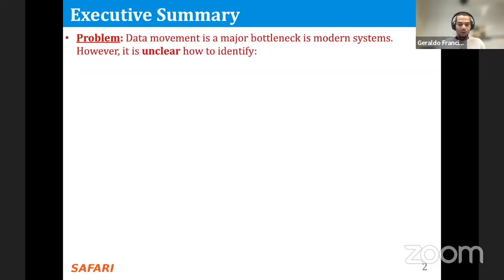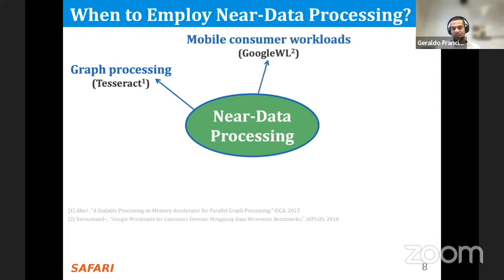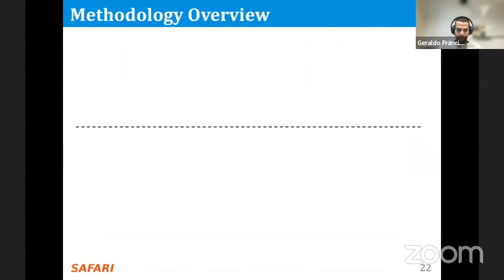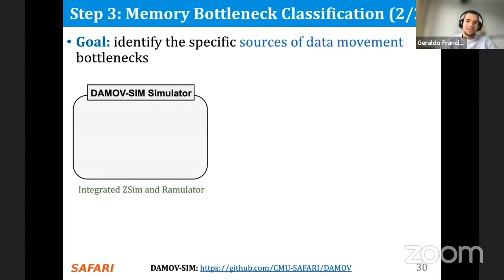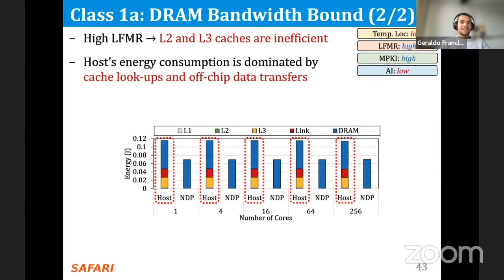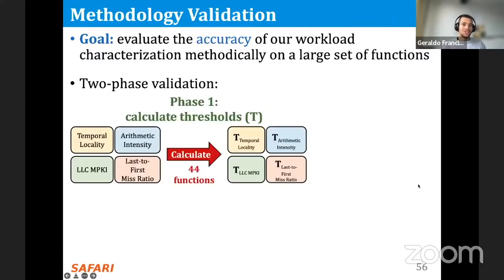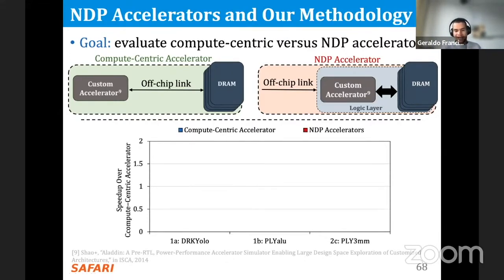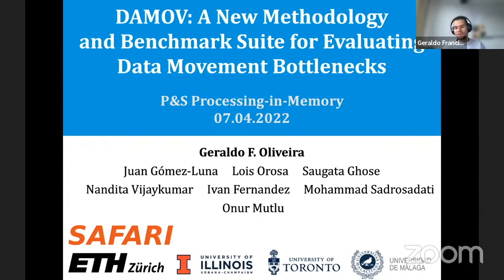PIM Course: Lecture 2: How to Evaluate Data Movement Bottlenecks - Fall 2022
Lecture 2: How to Evaluate Data Movement Bottlenecks
Lecturer: Geraldo F. Oliveira

Recommended Readings:
Intelligent Architectures for Intelligent Computing Systems